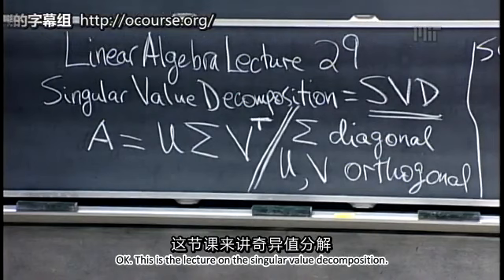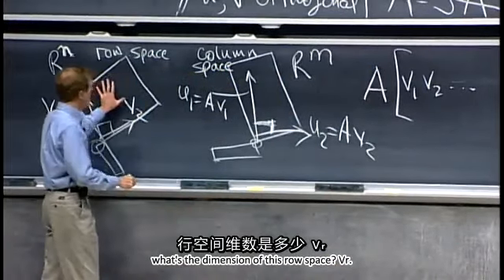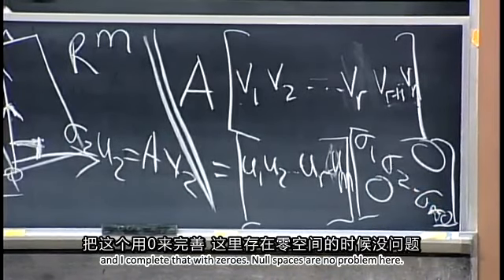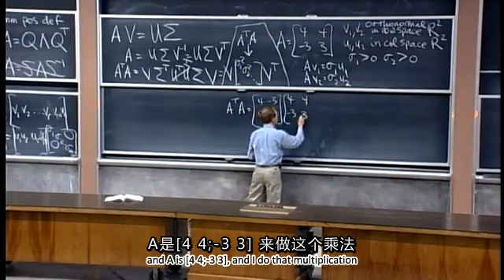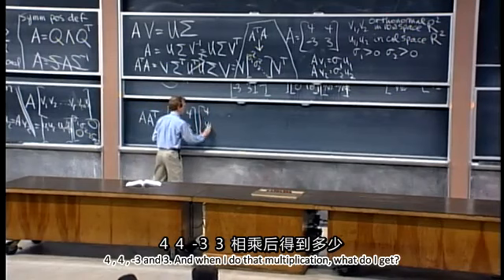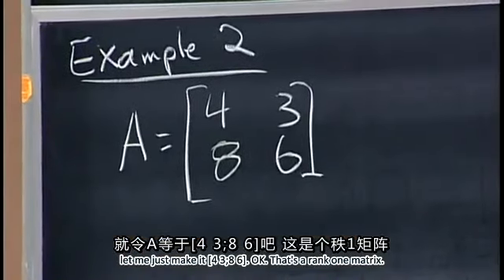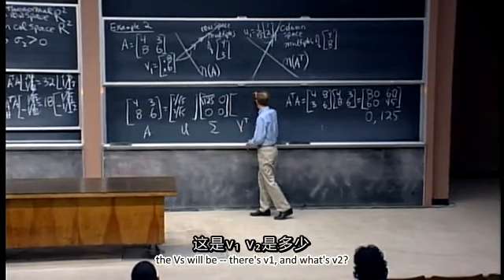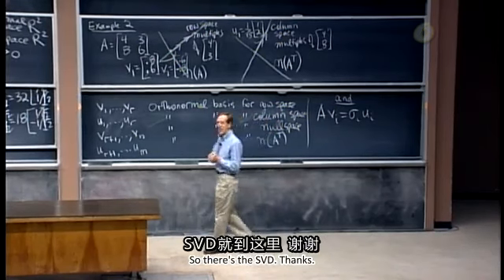第30集 奇異值分解